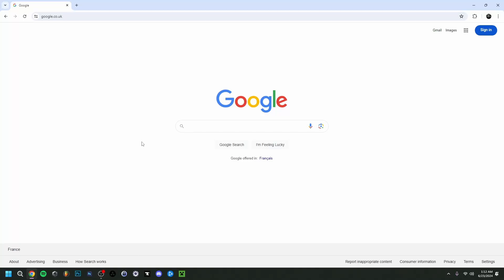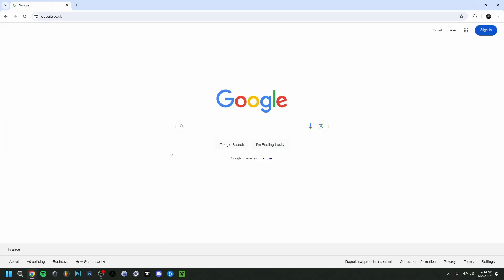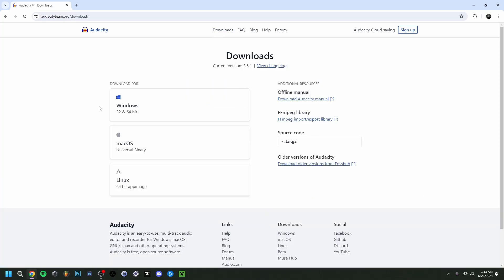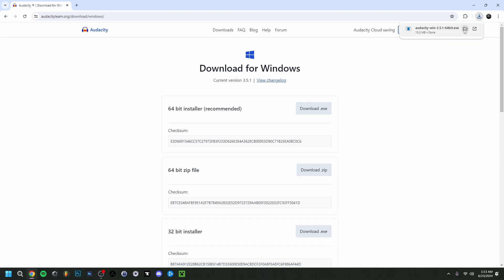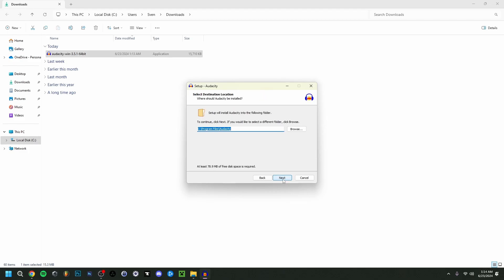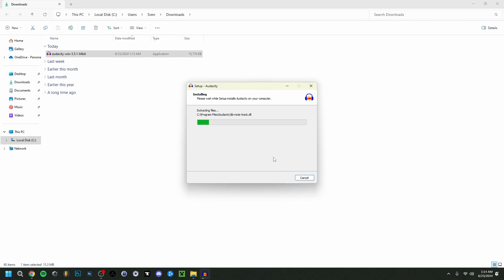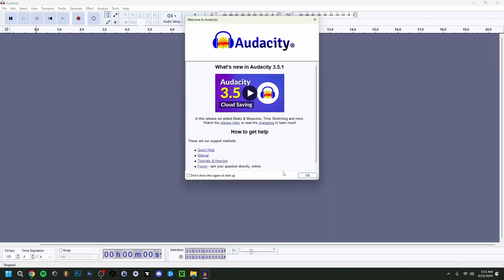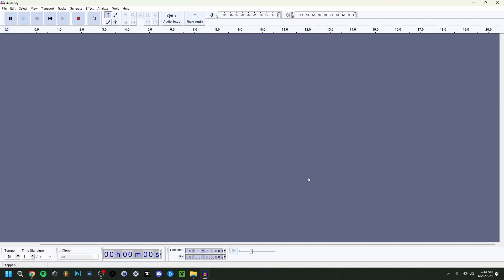How To Download Audacity 2024 (How To Install Audacity 2024)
▶Hey everyone and welcome back ! Today I'am showing you how to download audacity 2024 ! how to download and install audacity in 2024 to be precise. Audacity is a great free recording and audio editing software, recording and audio edit with audacity is actually also very easy to do, something I show on the next video on my channel ! Download and install audacity is something not a lot of youtubers went over, that's why I wanted to make a video specifically aiming at how to get audacity in 2024 ! This tutorial logically goes over how to download audacity on pc/laptop in 2024, more specifically how to download and install audacity on windows 11 in 2024. In any case, I hope you enjoyed this tuturial on how to install audacity 2024 !